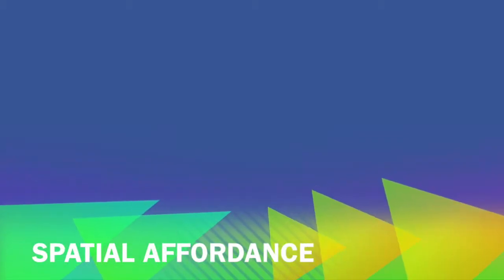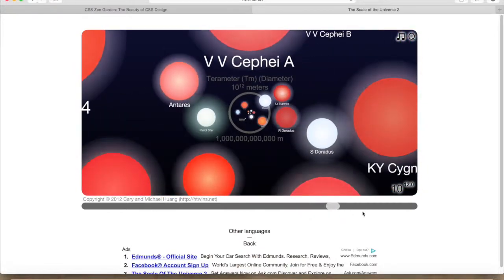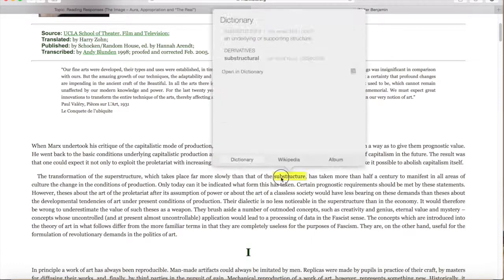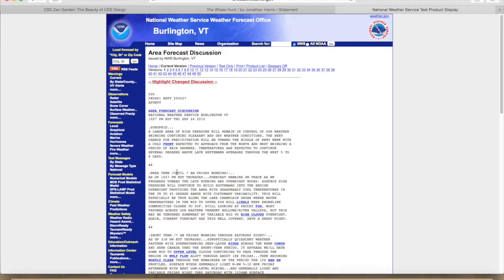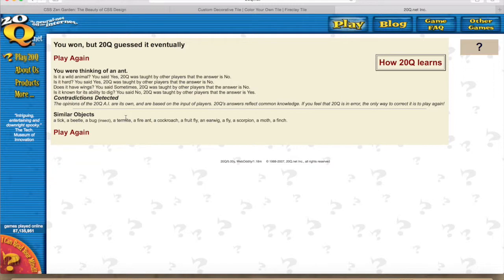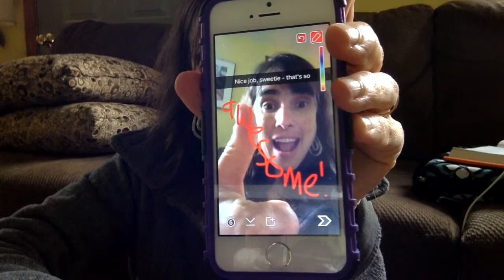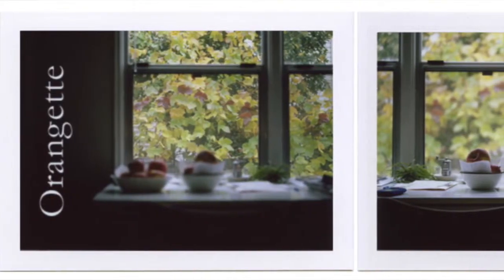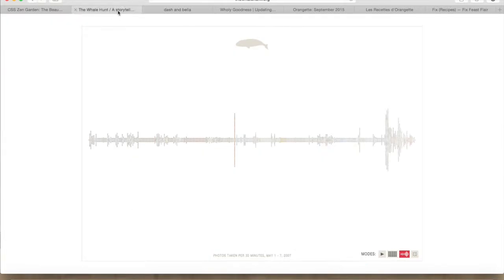Affordances of New Media